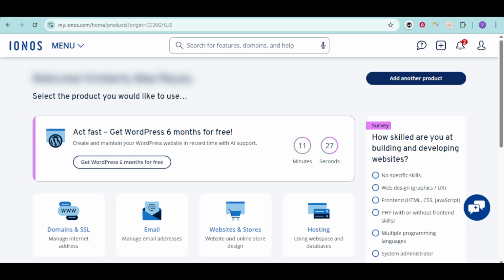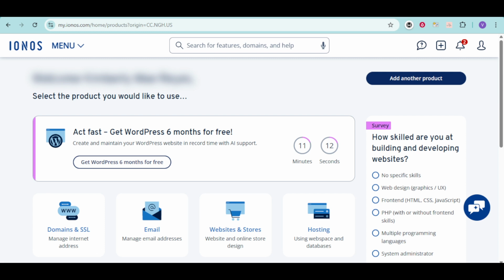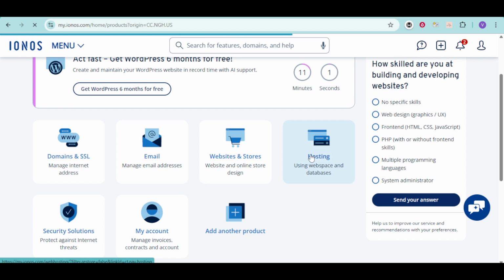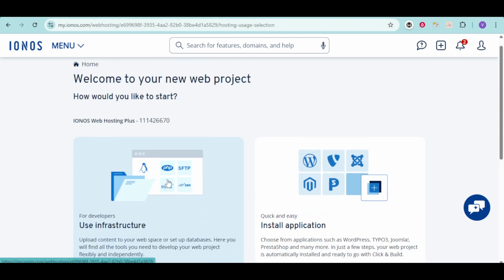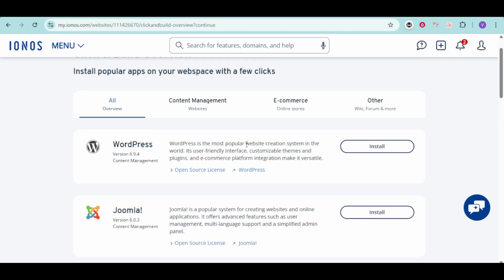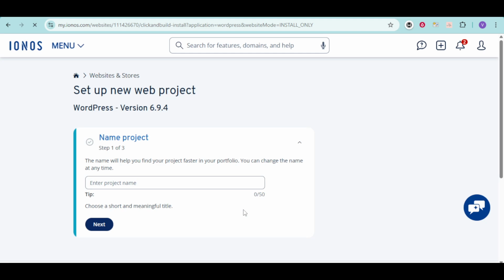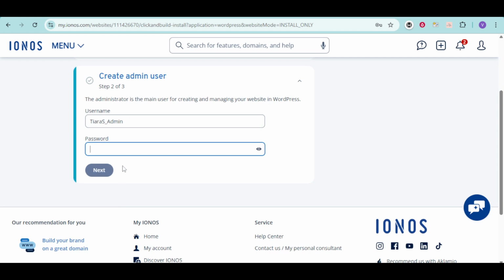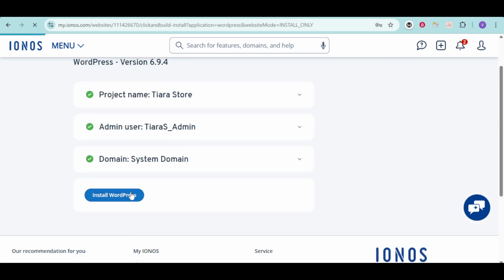How to Create a Website on Ionos (Step by Step)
In this comprehensive software tutorial, we will guide you step-by-step on how to create a website on Ionos, one of the leading hosting platforms. Whether you are a beginner or looking to enhance your online presence, this video covers everything from domain registration to website design.

You will learn how to effectively navigate the Ionos interface and utilize its features to build a functional and visually appealing website. Watch till the end for expert insights and strategies to make the most of your Ionos experience!